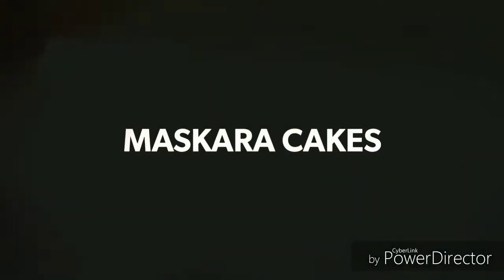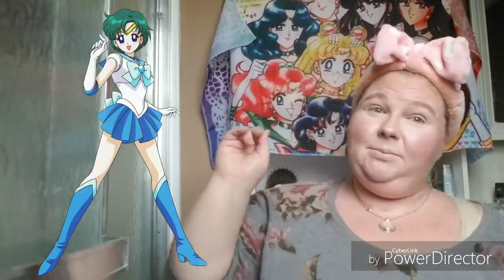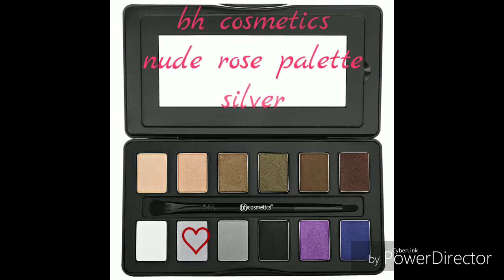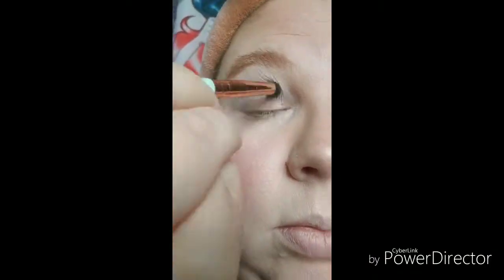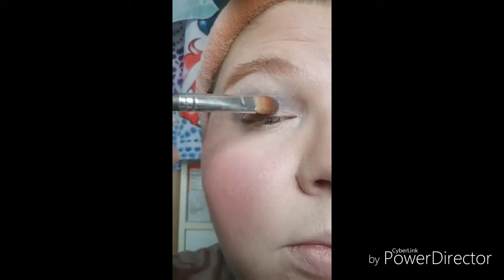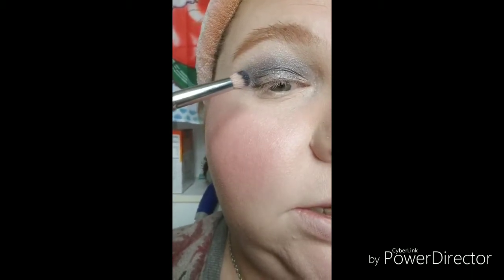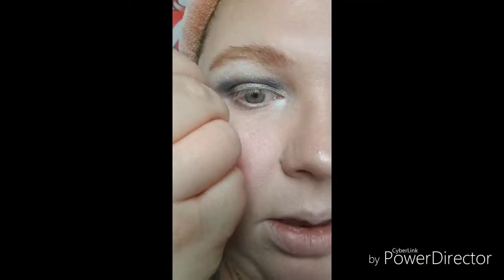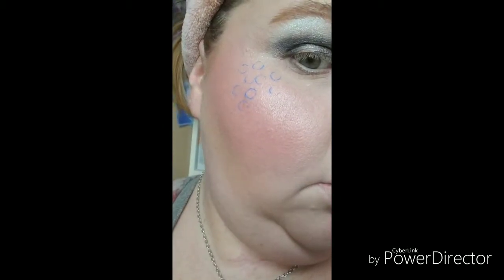One month, one senshi; Sailor Mercury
March: Sailor Moon- Pink&white
April: Sailor Mercury- white, blue, silver
May: Sailor Mars- red, yellow, orange
June: Sailor Jupiter- green, brown
July: Sailor Venus- yellow, orange, red
August: Sailor Chibi moon- Pink, white, hot pink
September: Sailor Uranus- yellow, gold
October: Sailor Neptune- turquoise, sea foam green
November: Sailor Saturn- black, purple
December: Sailor Pluto- hunter green, black
BONUS
Tuxedo Mask- black, white, red
Luna, Artemis, Diana- white, black, grey

Follow Maskara Cakes!